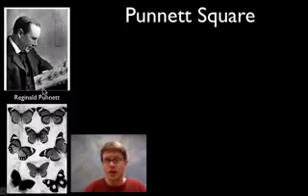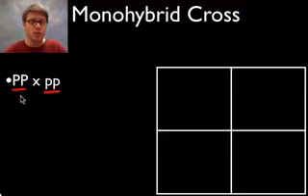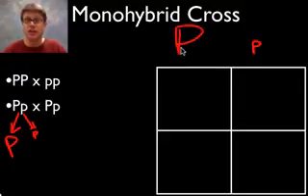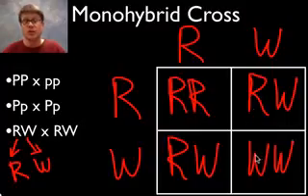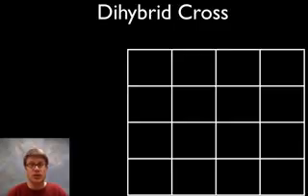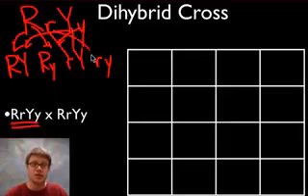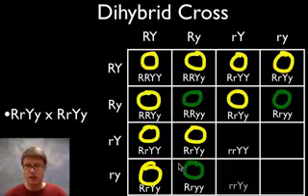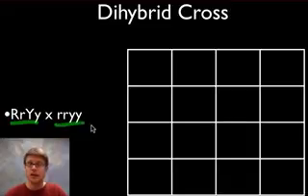Guide to Punnett Squares